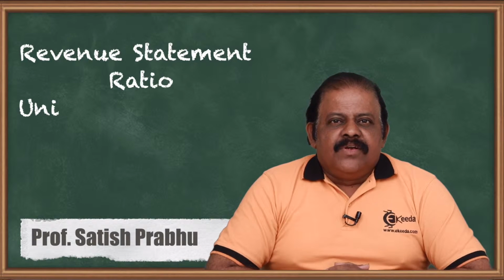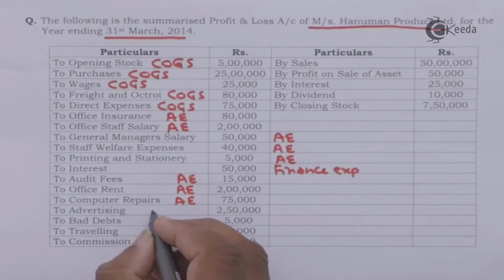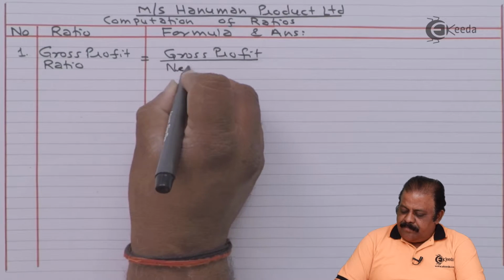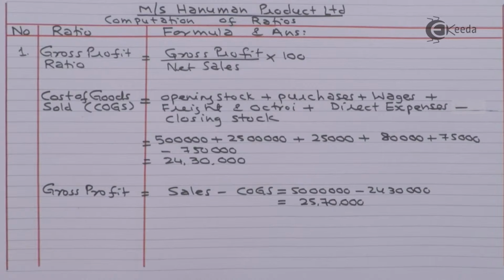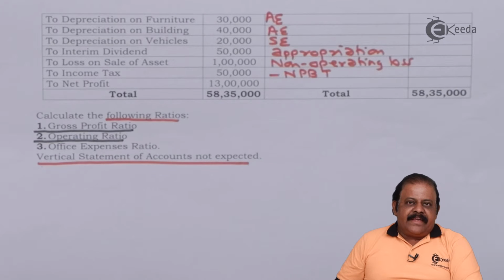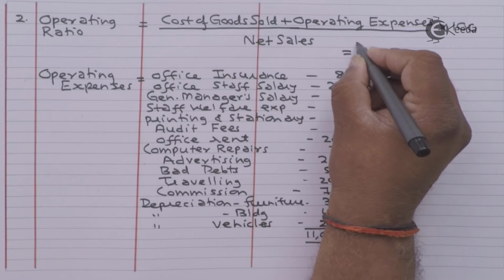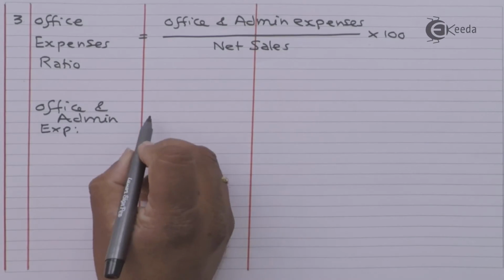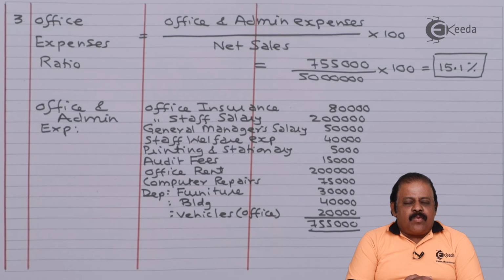Revenue Statement Ratio Without Vertical Income Statement - Ratio Analysis - Management Accounting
Revenue Statement Ratio Without Vertical Income Statement Video Lecture From Ratio Analysis Chapter of Management Accounting Subject For SY.B.COM Students.

Ratio Analysis
Ekeeda Commerce

Happy Learning : )